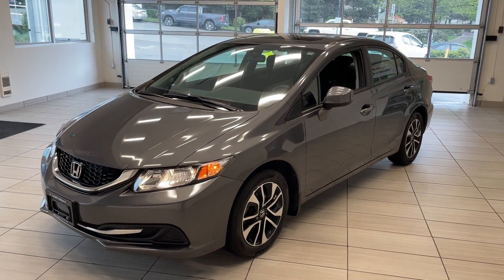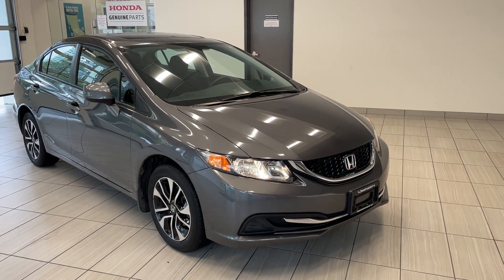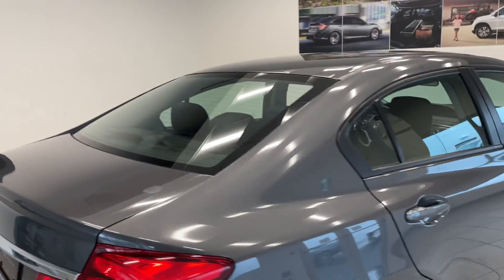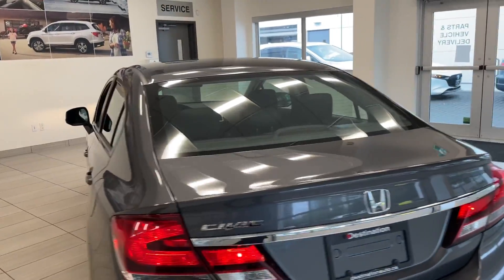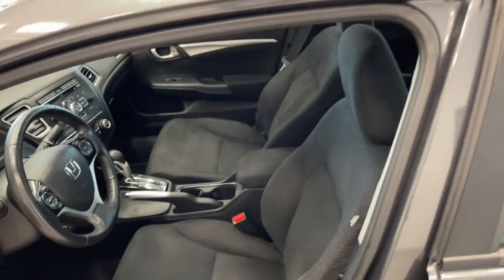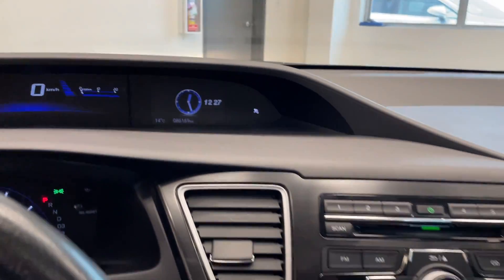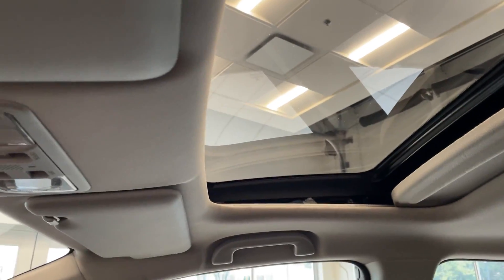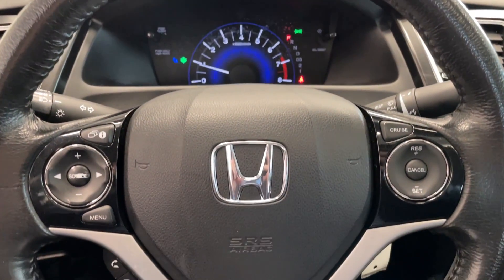2013 Honda Civic Sedan - B11427B